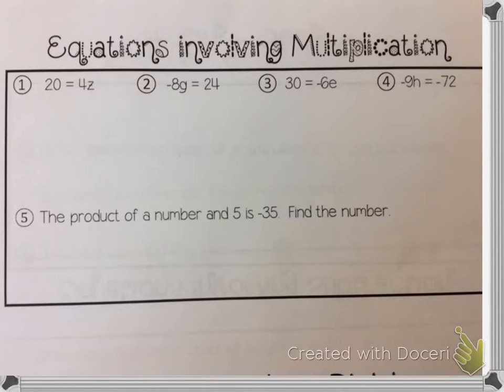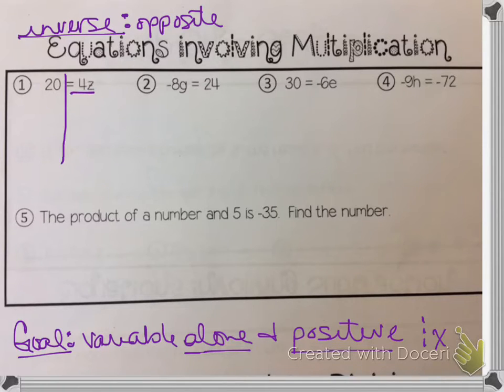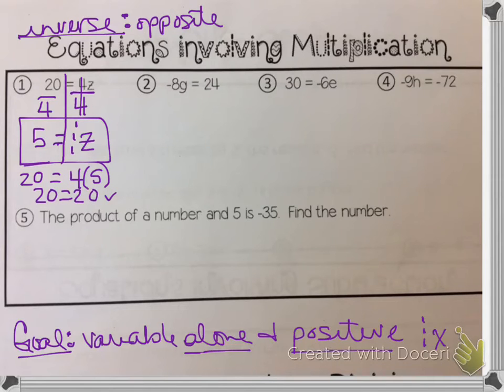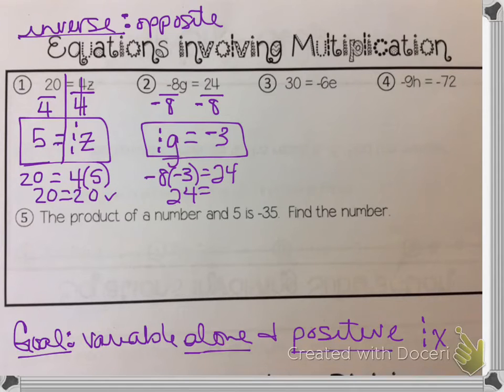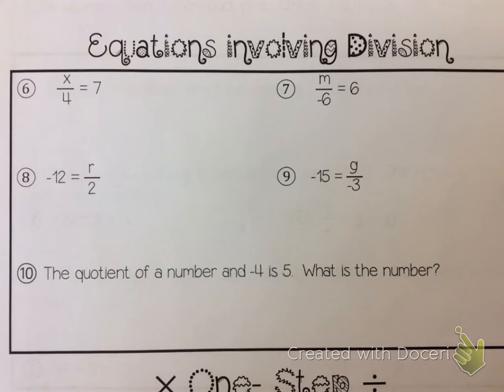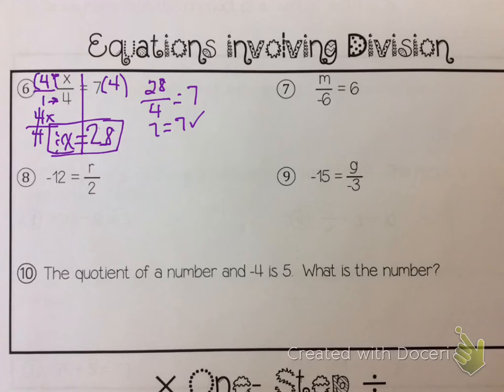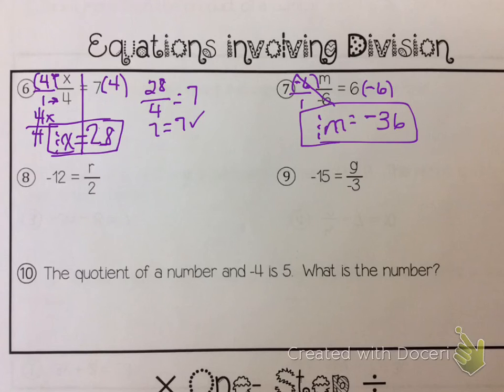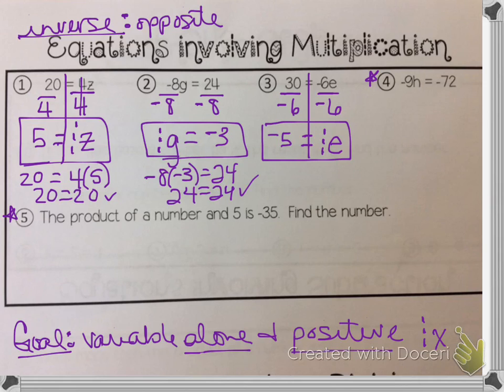Notes Multiply%2FDivide 1 step equations